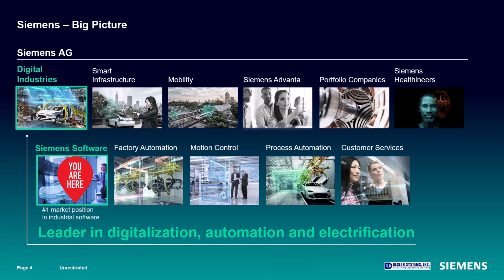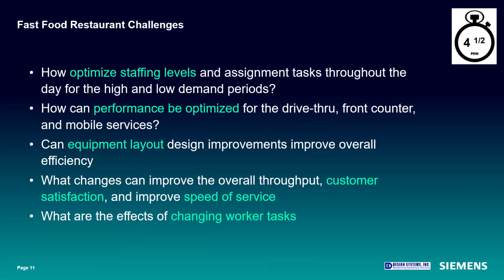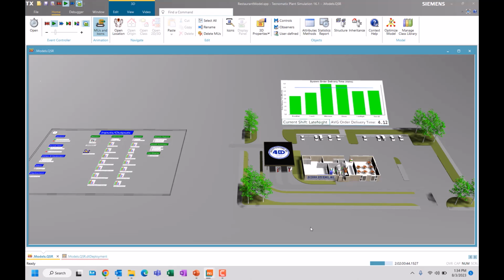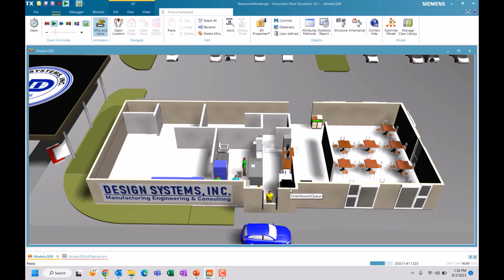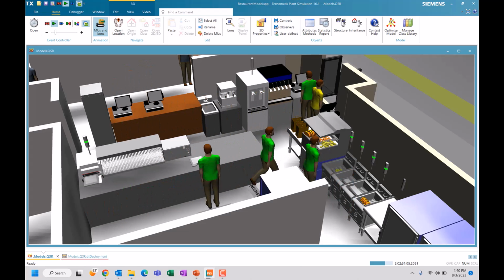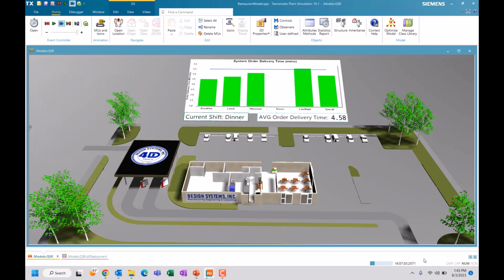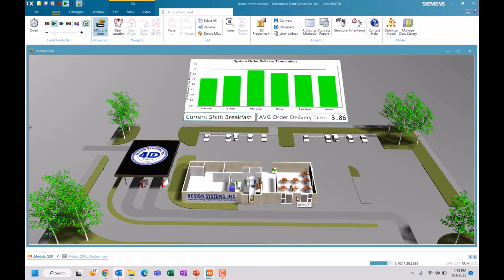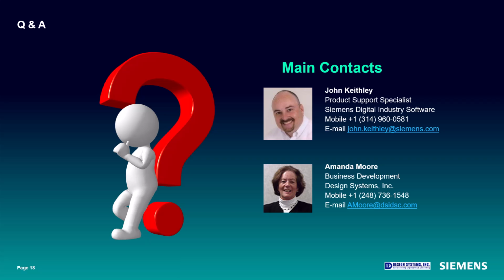Utilizing Simulation to Optimize the Fast Food and Quick Service Restaurant Industry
In today's fast-paced dining landscape, maximizing throughput while maintaining lightning-fast service is key. Join us for an enlightening webinar about using Simulations to Optimize the Fast-Food Experience! Don't miss this opportunity to master the art of restaurant efficiency and secure a more successful future in the food service industry. Use the link below to reserve your spot now and unlock the potential of your fast-food restaurant!